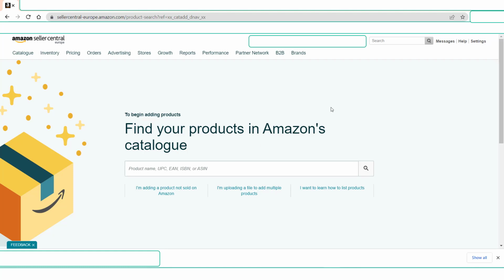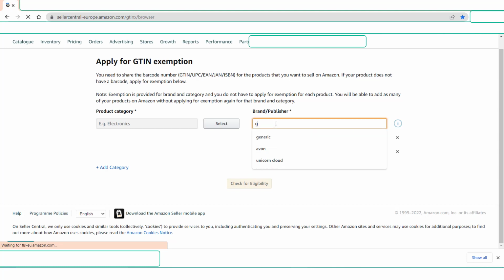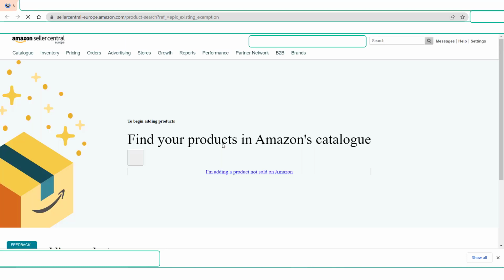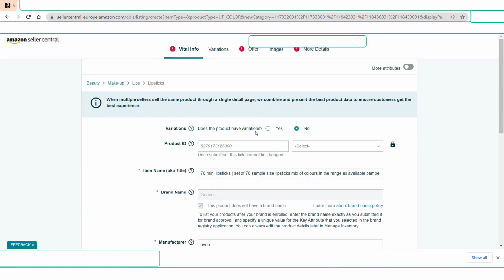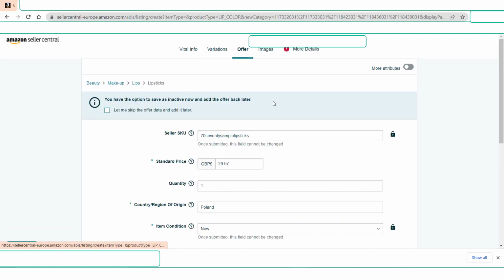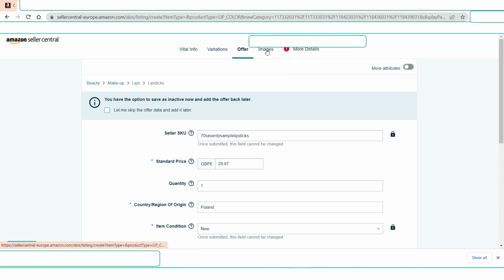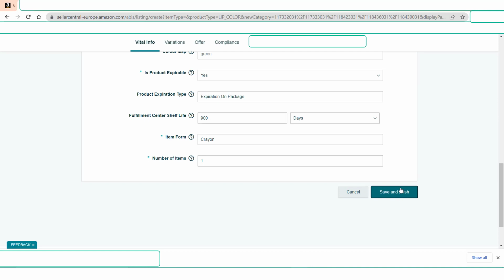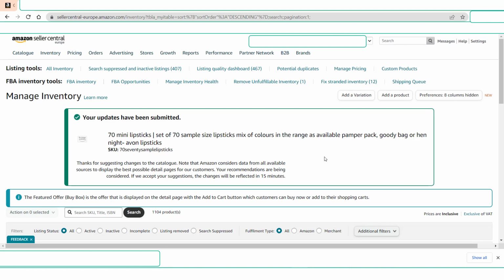How to create amazon bundles without a bar code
Create unique bundles on Amazon's selling platform without the need for a bar code - shared by Amanda Hill